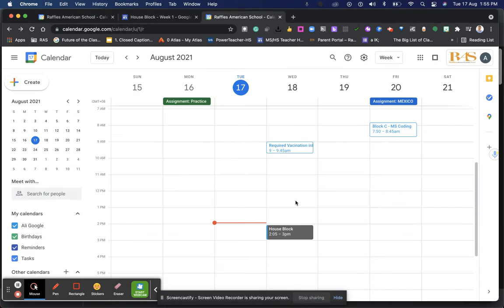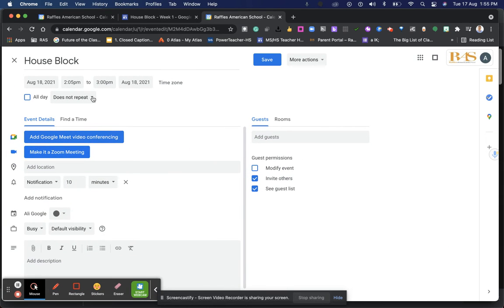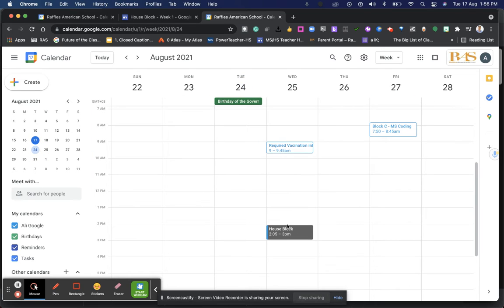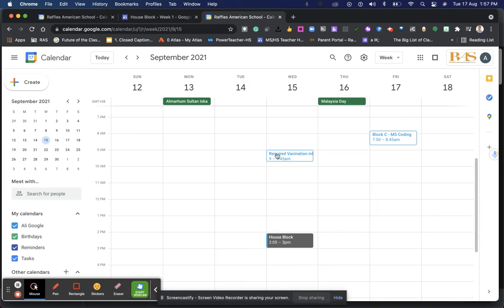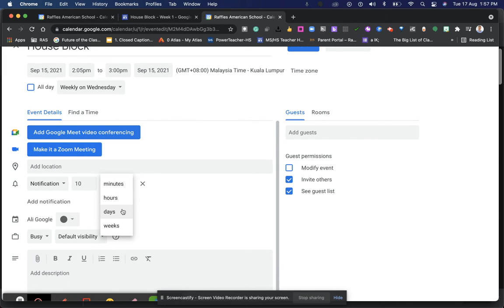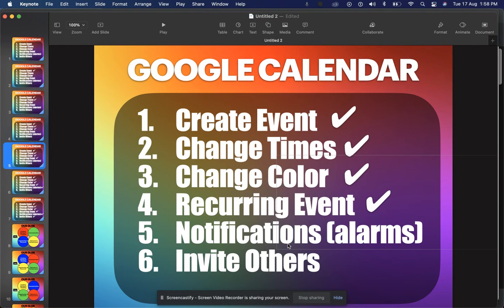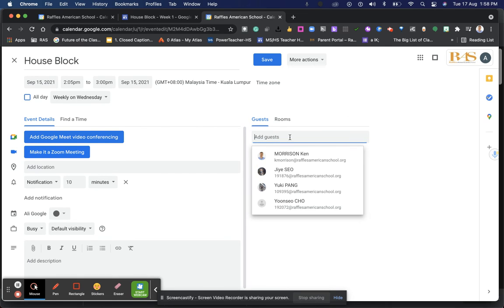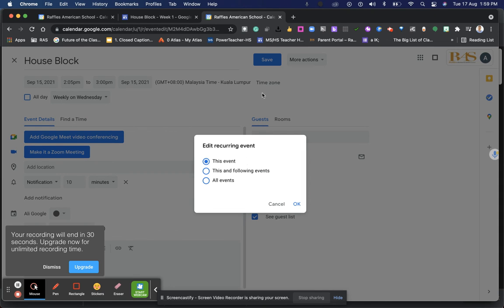House Block Week 1: Google Classroom Basics Video 2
Recurring events
Alarms
Invite others,.